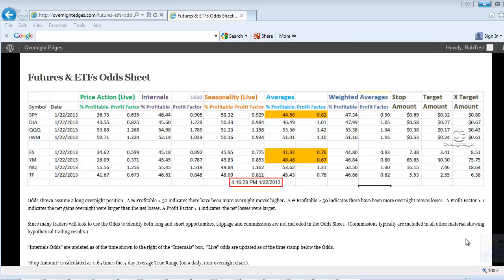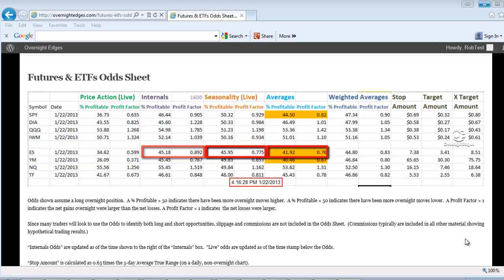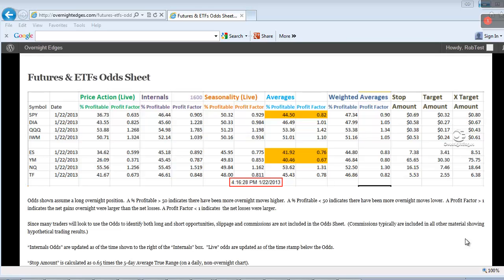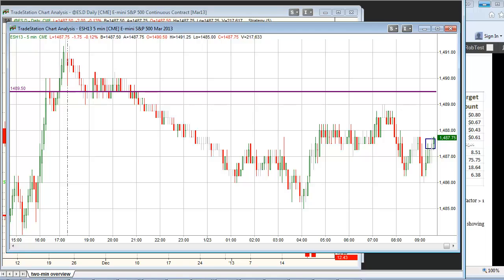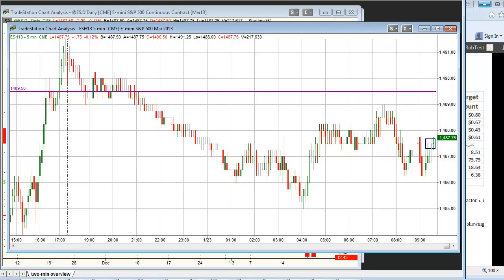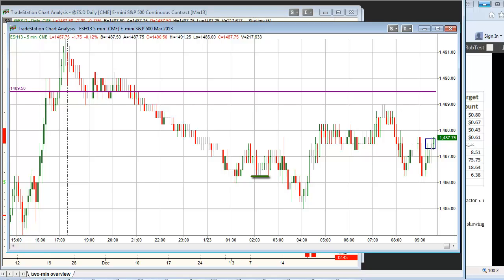Overnight Overview And The 1st Trade Of 2013 (A Win)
A review of yesterday's odds, last night's action, and how I managed my position to make 3 points overnight while ES gapped down 2.